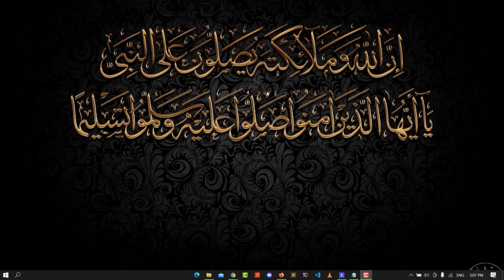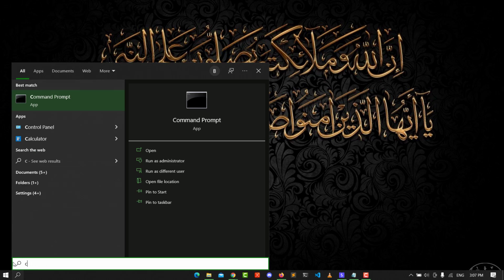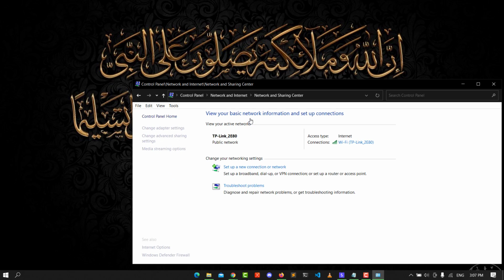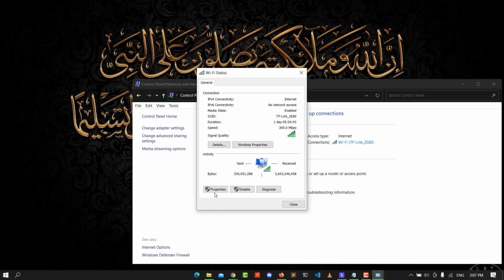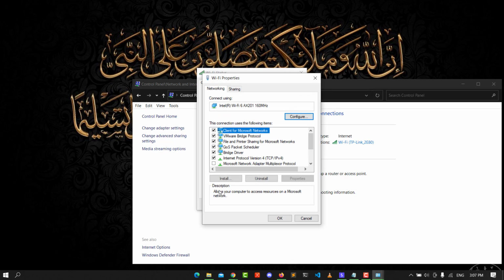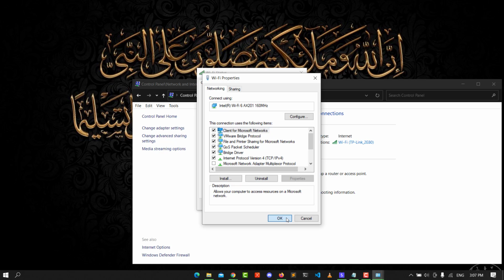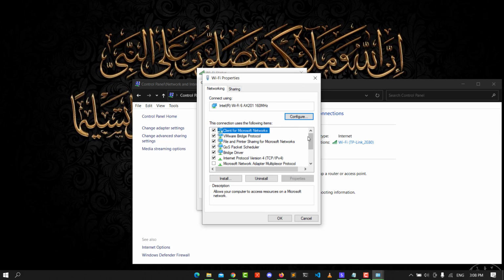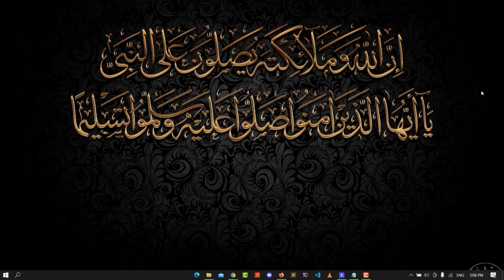How to Enable or Disable Ipv6 in Windows 11 & Windows 10 - Disable Ipv6 Windows 11 (2022)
This tutorial shows students and new users steps to disable or enable IPv6 when using Windows 11. IPv6 is enabled by default in Windows 11. If your environment has no need for IPv6 or simply wants to disable it so that it doesn’t interfere with application settings, you can do so with a few clicks.

IPv6 is the next-generation Internet Protocol (IP) standard intended to eventually replace IPv4, which has fewer features and is limited in number when compared to IPv6. However IPv6 adoption in some areas is slow, for legacy systems, it’s completely not available.